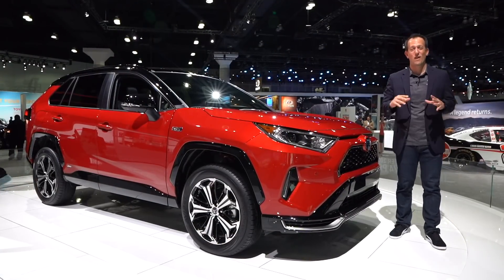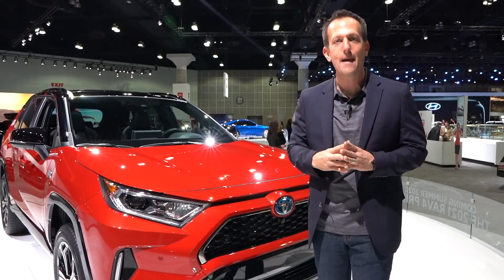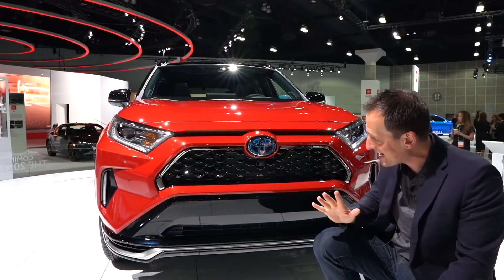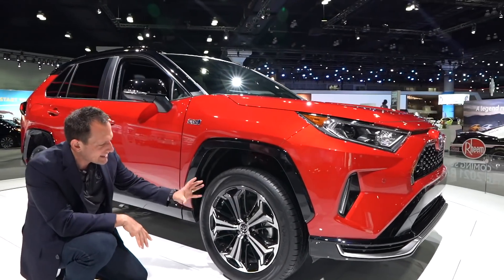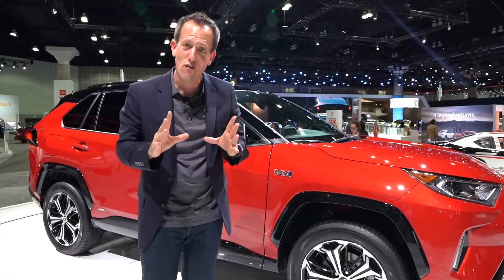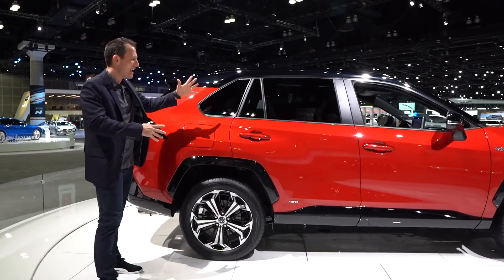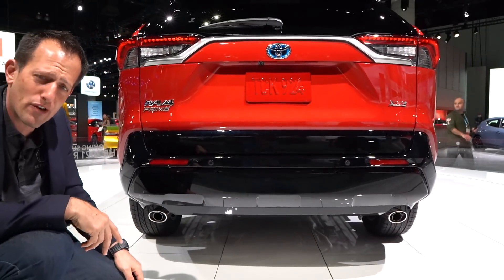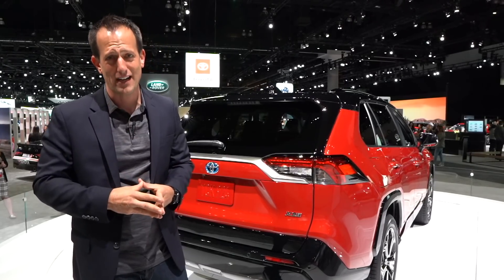Is the 2021 Toyota RAV4 Prime the ULTIMATE Hybrid Plug-in SUV to BUY?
The ALL NEW Toyota RAV4 Prime is ready to raise the bar for performance and efficiency in an SUV. Under the hood is a 2.5L inline-4 compared to two electric motors to help produce AWD. Not only is this the fastest RAV4 ever, but it also returns maximum MPGs. Is the 2021 RAV4 the plug-in you NEED to buy?